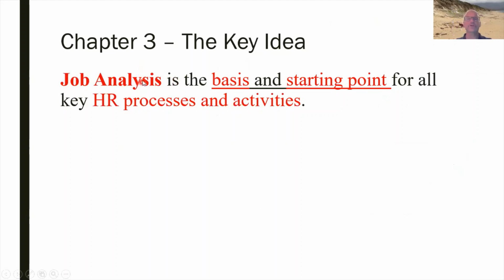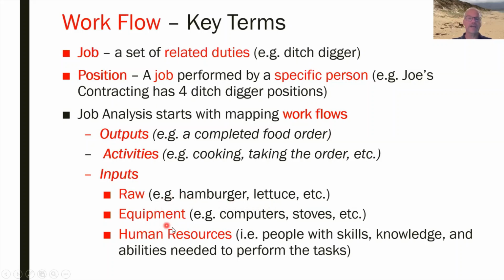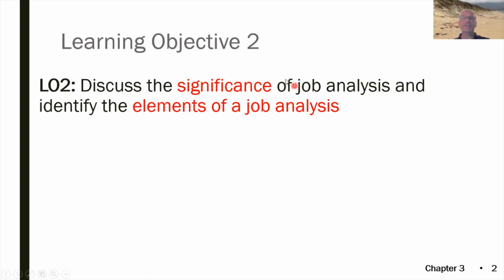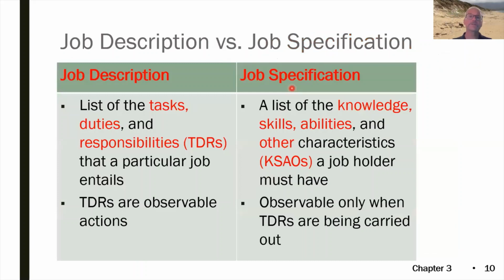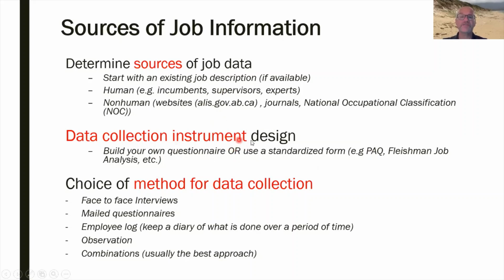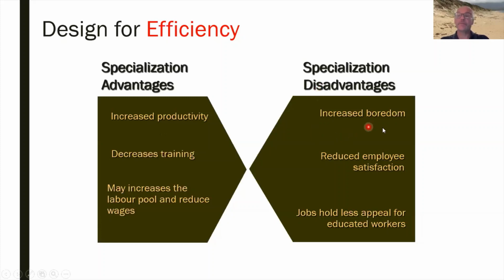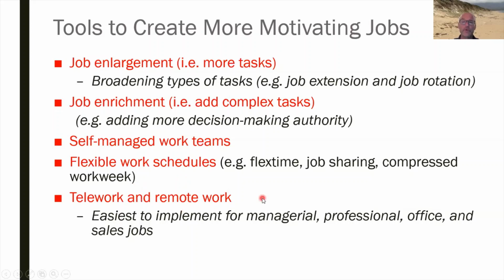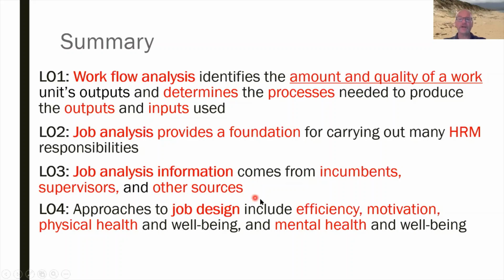MGMT 243 - Chapter 3 - Job Analysis and Job Design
Job Analysis - The starting point for HRM activities